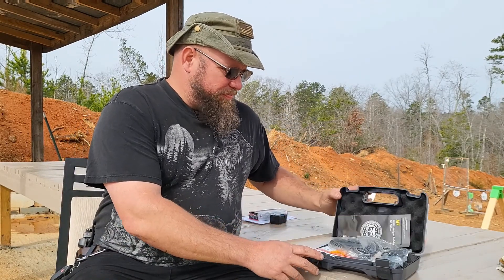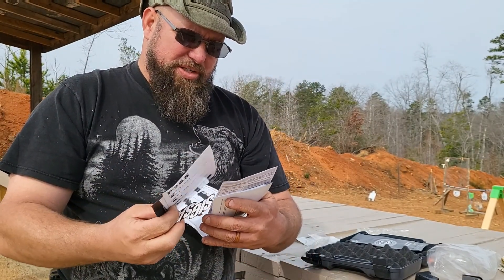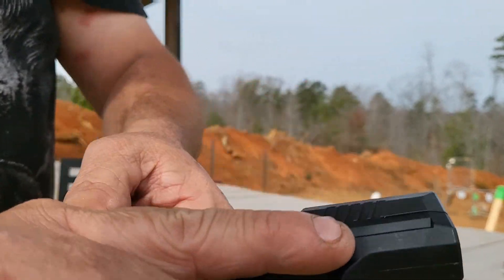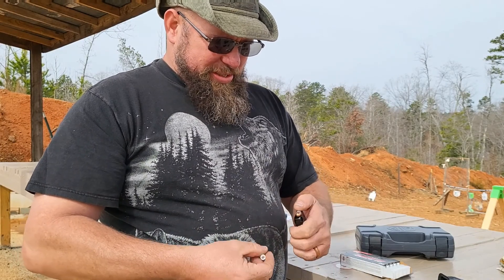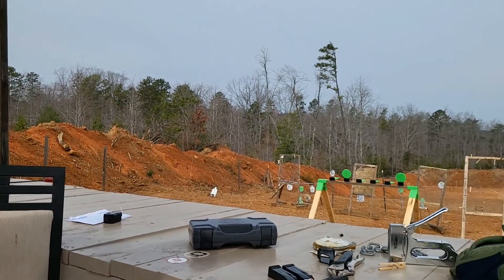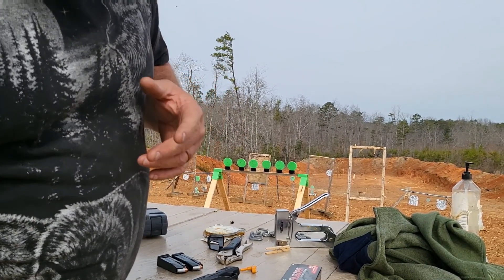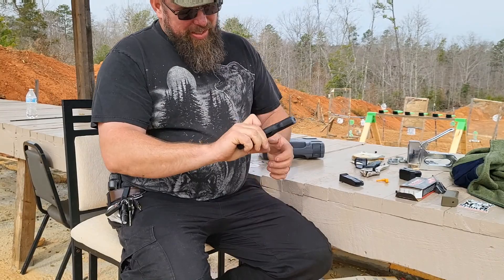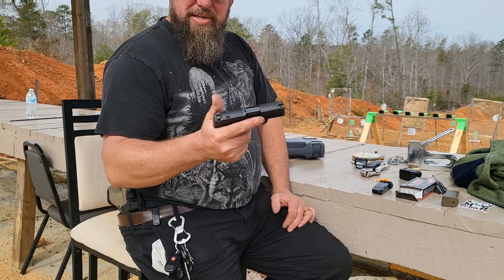Sig P365 .380 ACP unboxing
We have a Sig P365 in .380 acp today it is a nice small little pocket carry gun that is easy to manipulate and shoot.